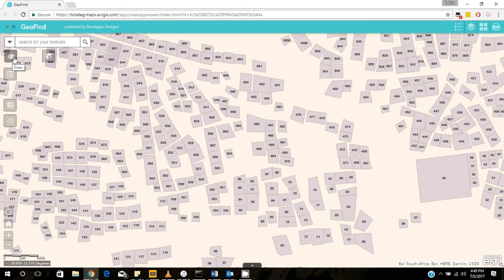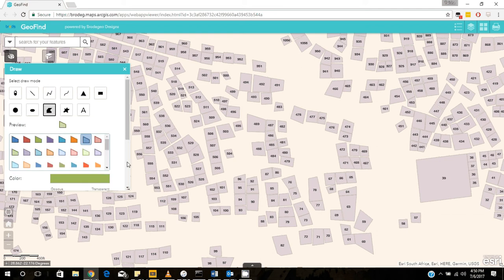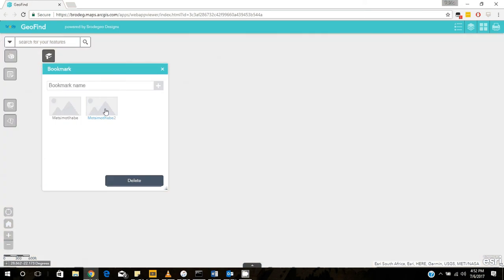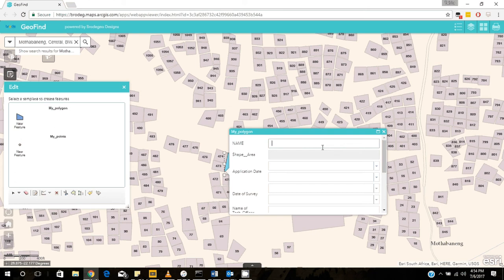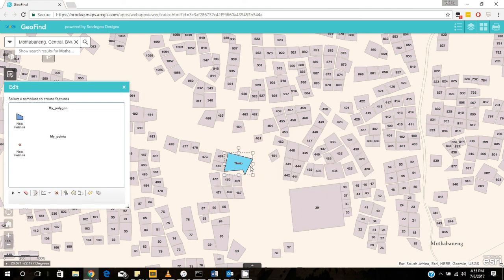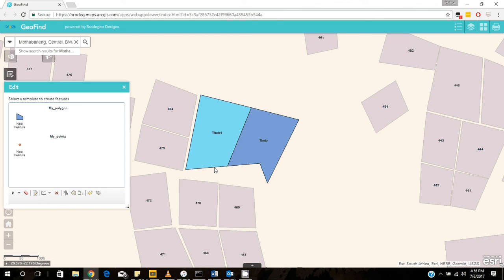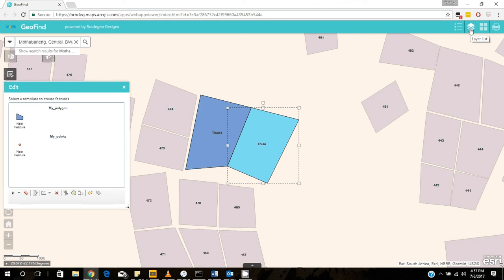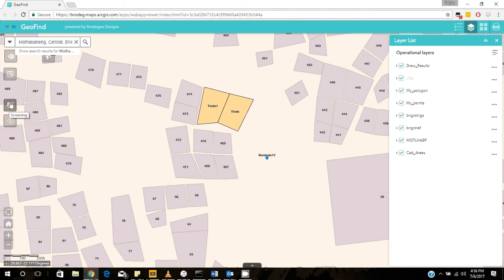GeoFind Tutorial 2